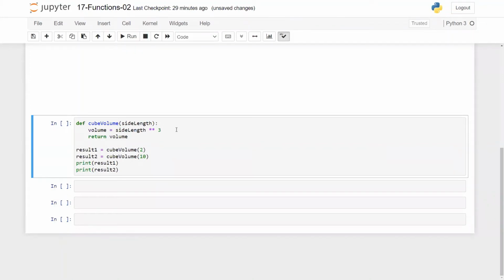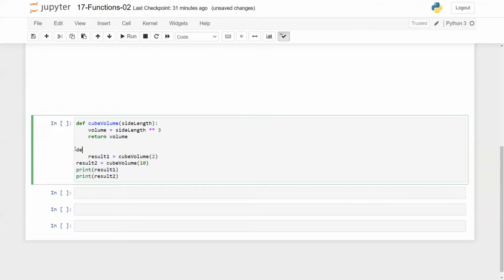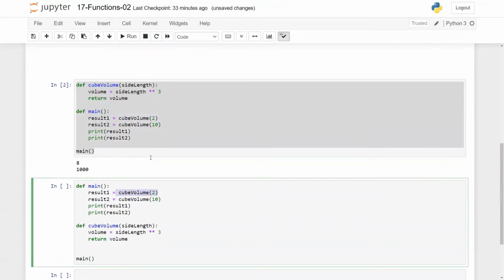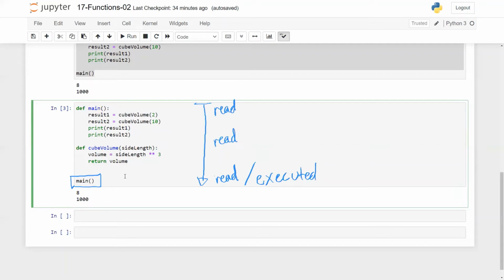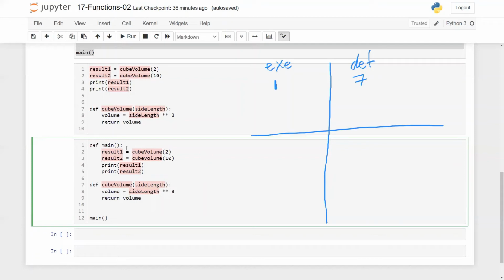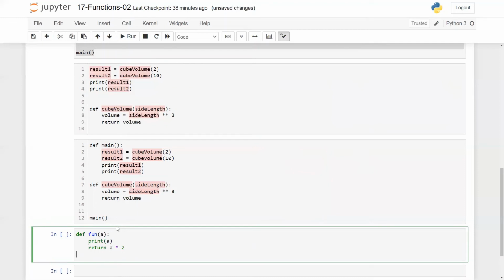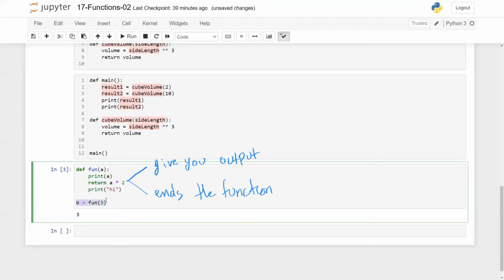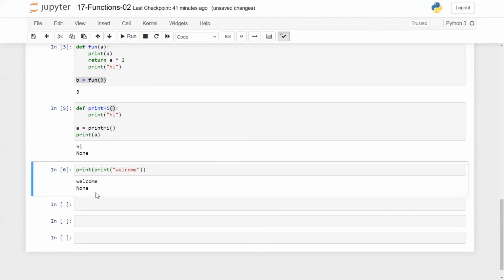Introduction to Programming Using Python: 17: Functions-2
The main function.
return statement.
functions with no return.